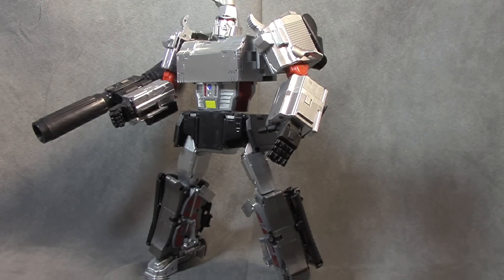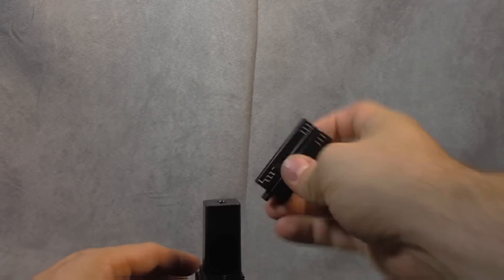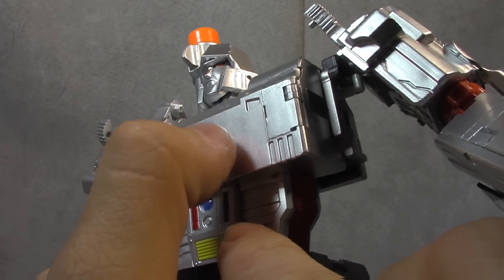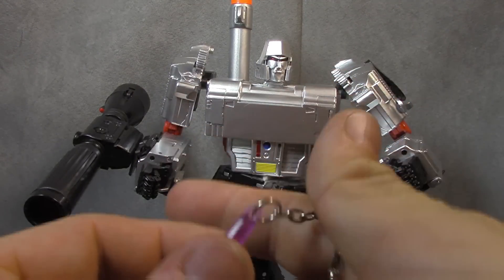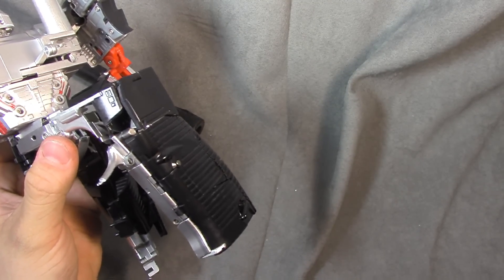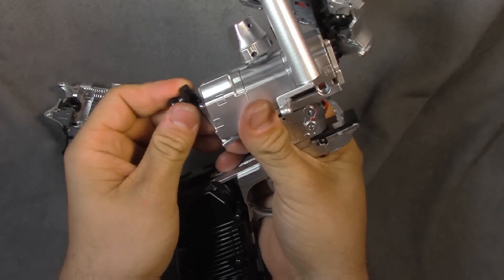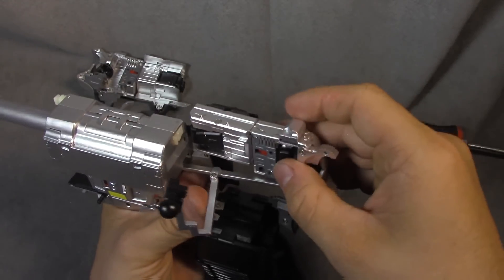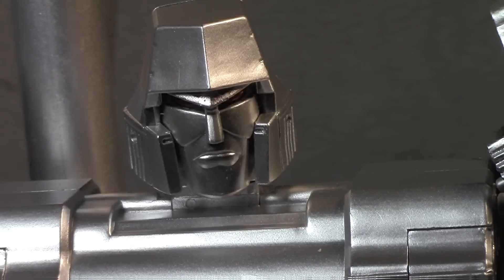X Transbots Apollyon (Transformers 3rd Party Megatron)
This is a review of X Transbots Apollyon Transformers 3rd Party Megatron  where we take a look at the figure, accssories, and talk about things that look like they should fit but dont actuallly...

Thanks Again!!!